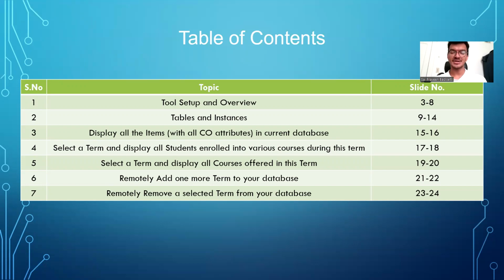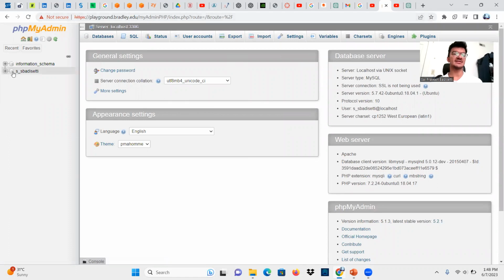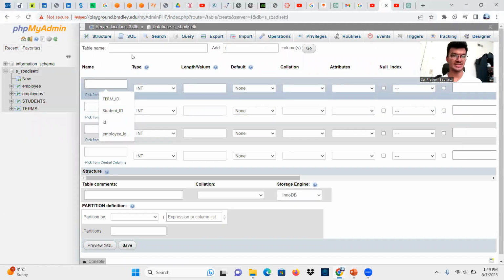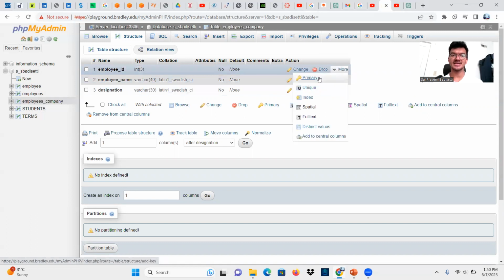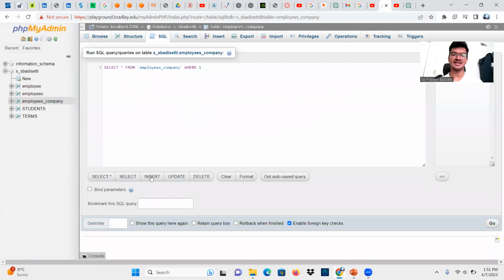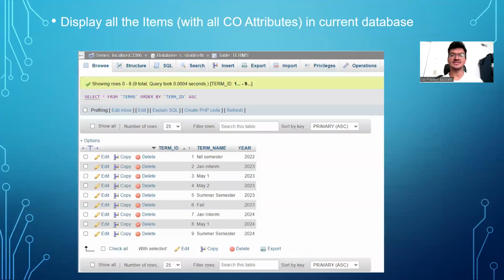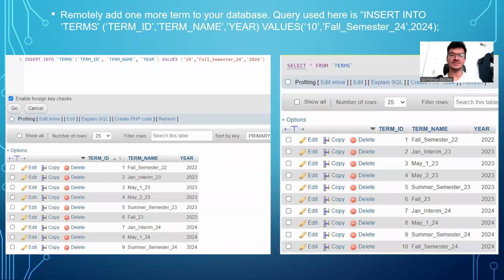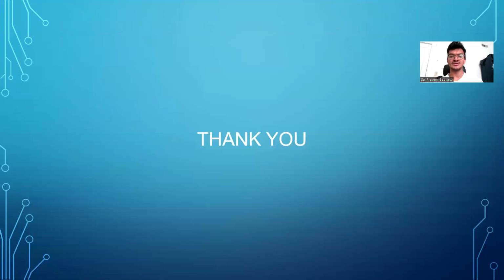Variant 3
Agile Software Engineering Lab 2